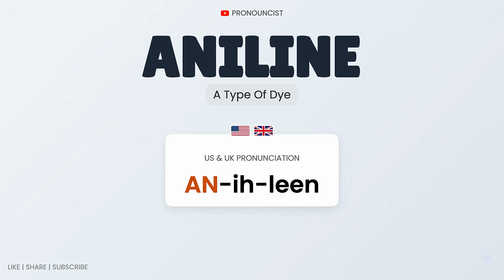How to pronounce ANILINE in British & American accent || Learn with syllables 🇺🇸🇬🇧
Learn how to pronounce "ANILINE" correctly in English 🇺🇸🇬🇧.

In this video, we break down the pronunciation step by step so you can clearly understand how to say ANILINE in both American and British accents.